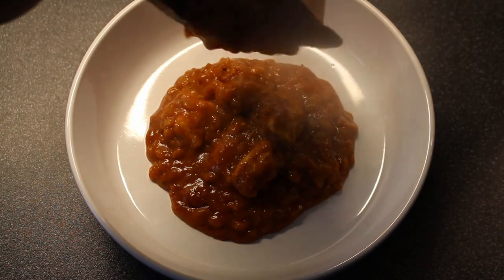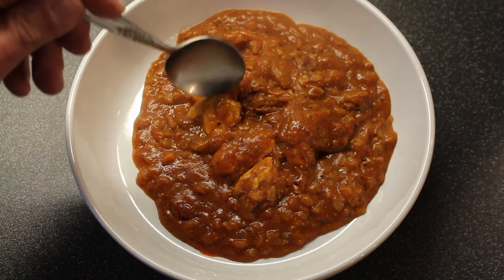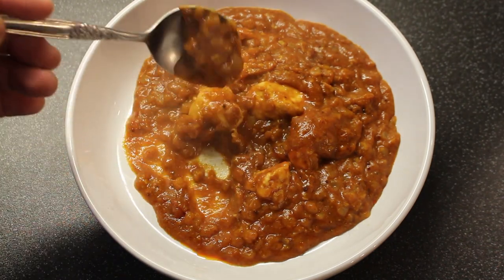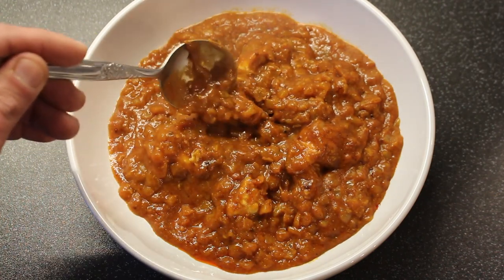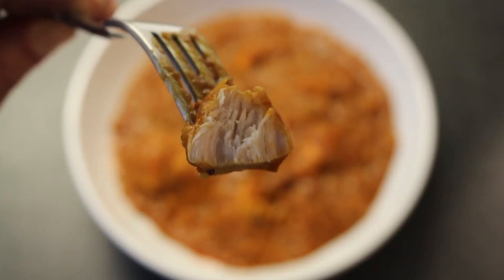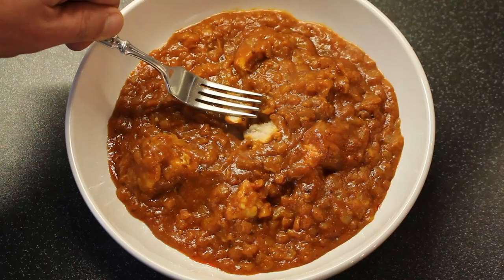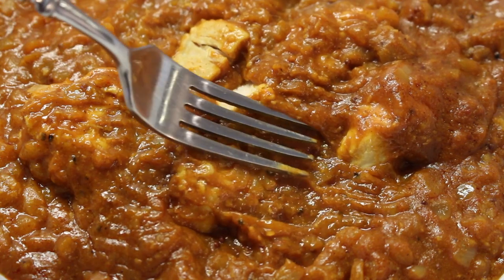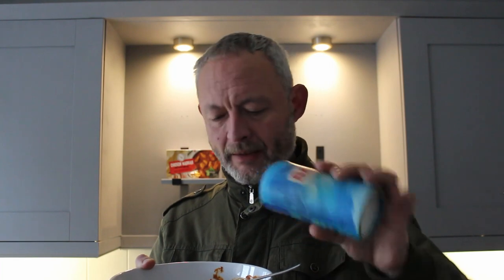~Dual Review~ Indian Essence ~CHICKEN MADRAS~ || £2 || Heron Foods || 350g || Frozen Ready Meal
Today I am reviewing the same product as the wonderful Graham Jenkinson. I love madras so I'm hoping for a bit of hot, spicy action...